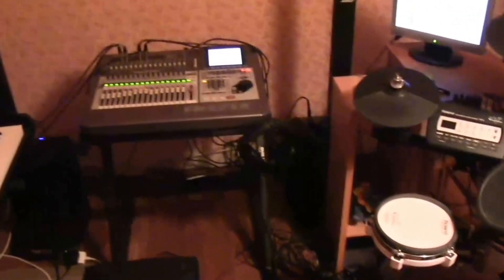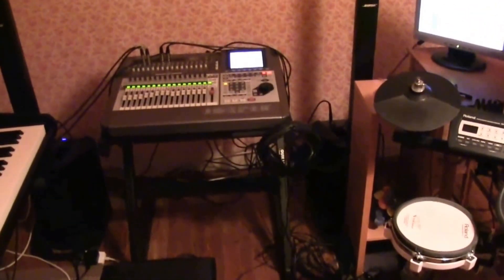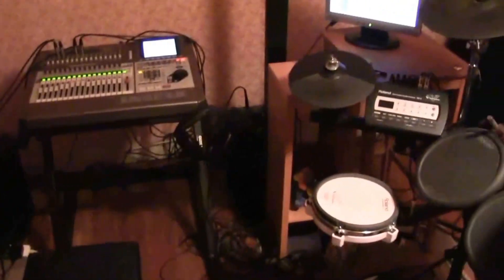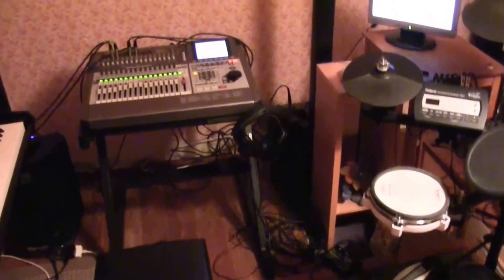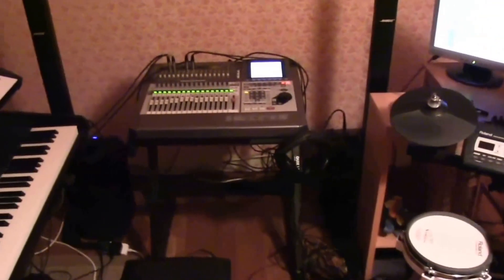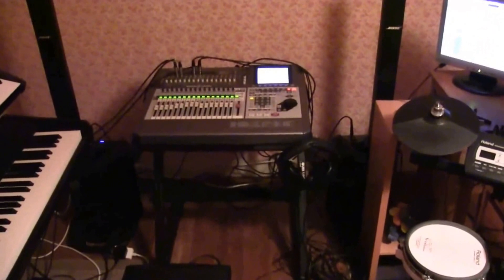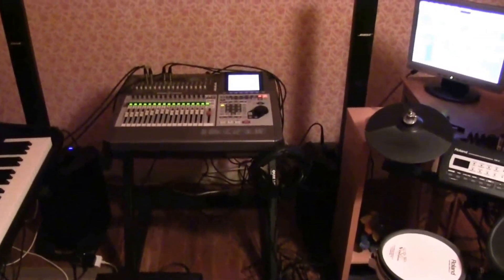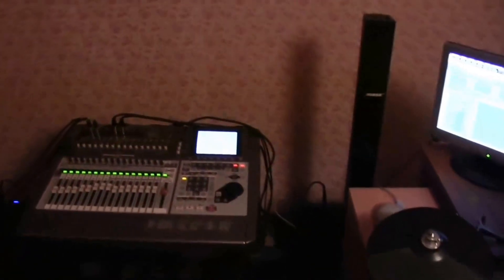'Long Hard Winter' Studio Demo..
Something a bit different for BRS - one of my new songs and just recorded today in the studio. There's been only me playing and recording all the various instruments & singing (one track at a time!). An early version, but all coming out of the mixer!